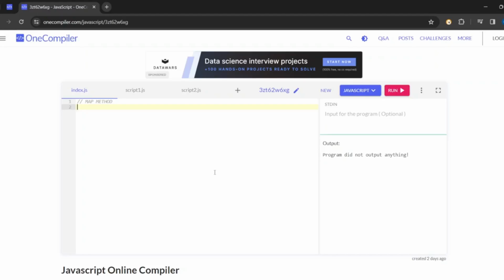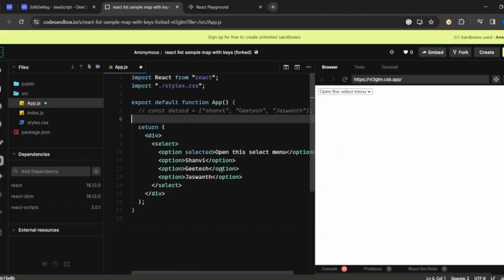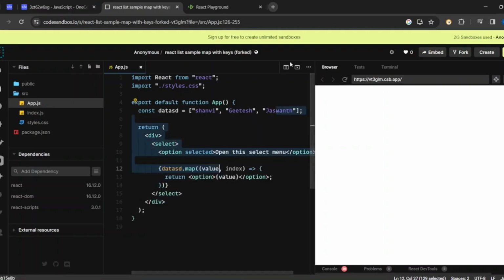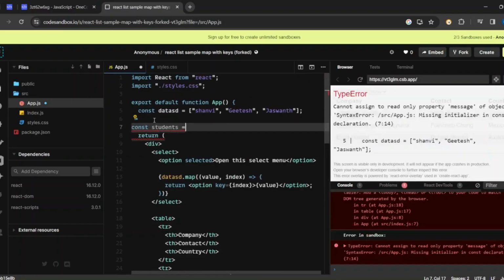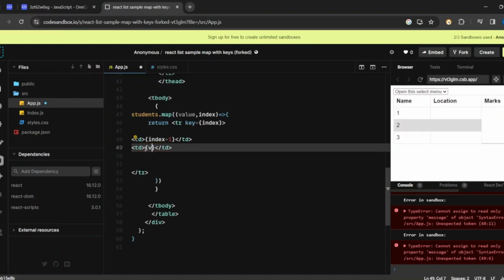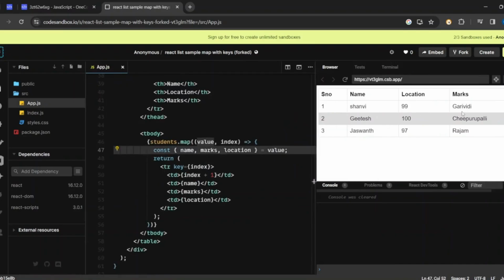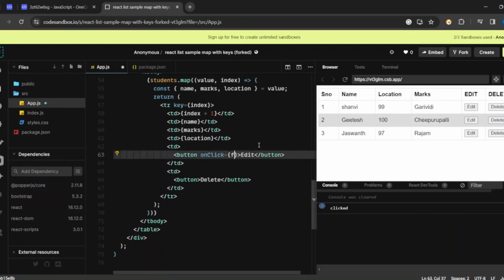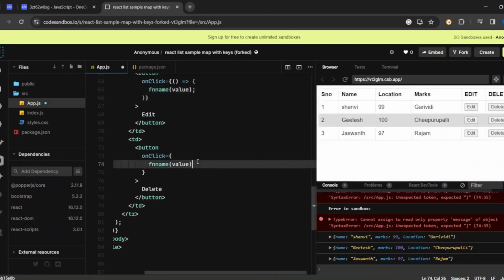MAP method in REACT js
In React.js, the map function is often used for iterating over arrays and rendering a component for each item in the array. It is a convenient way to transform each element of an array and create a new array of React elements.

Remember to include a unique key for each item in the array when using map. The key prop helps React identify which items have changed, been added, or been removed.

This is a basic example, and in a real-world scenario, you might be mapping over more complex data structures and rendering more intricate React components